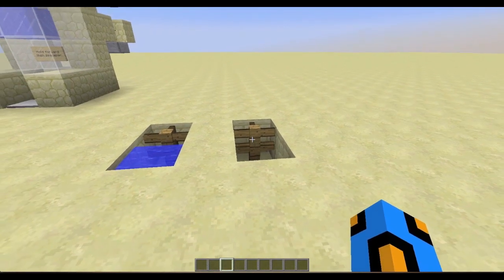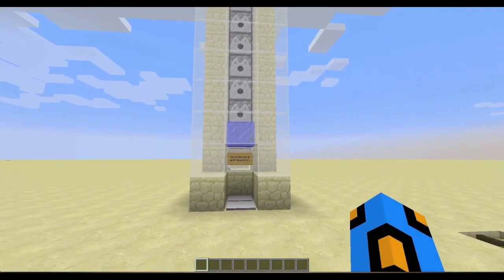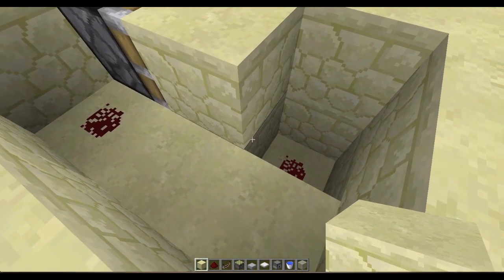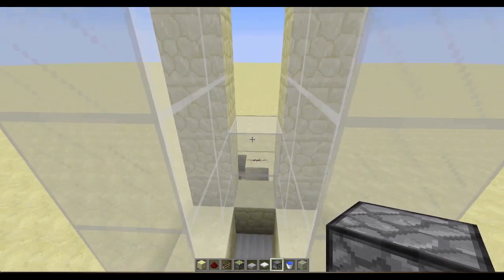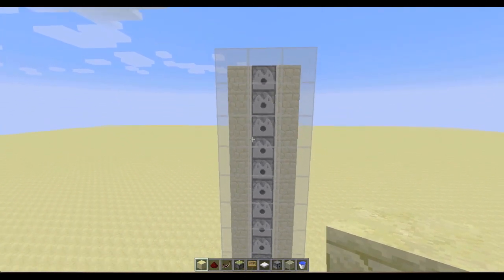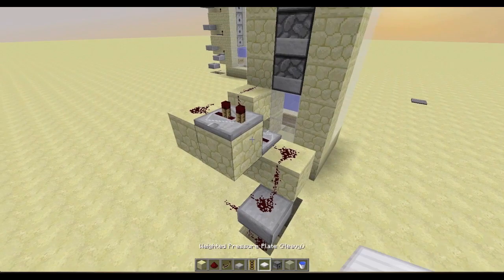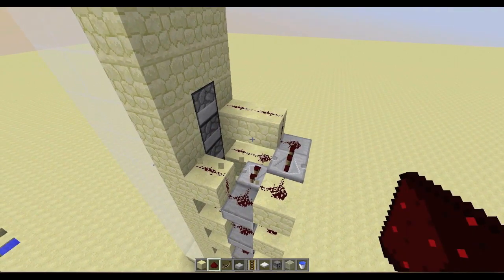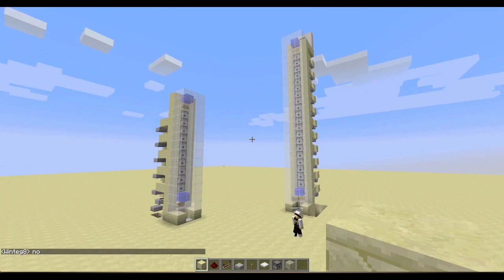The Aquavator Mk2! [Tutorial] READ DESCRIPTION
ATTENTION: READ
If your Aquavator does not work, and you have triple-checked your repeater timings, then try this fix:
Go ahead and add a powered rail immediately adjacent to the top dispenser, and wiring as if you had another dispenser above the topmost one.
We screwed up the tutorial by forgetting this one step, but it's the difference between working and not working. Thank you.

Here it is, folks, the vastly improved Aquavator Mk 2! This design should be more reliable, is definitely easier to use, and has some neat new features as well. Enjoy!

I experimented with a new rendering process, so I apologize for any glitches.

RI gone social!